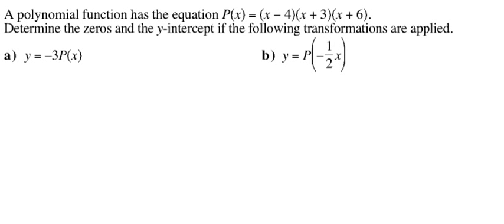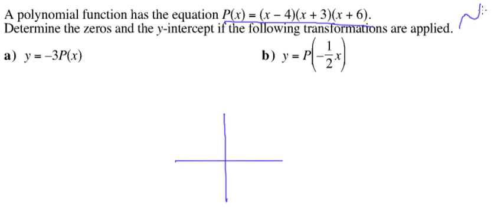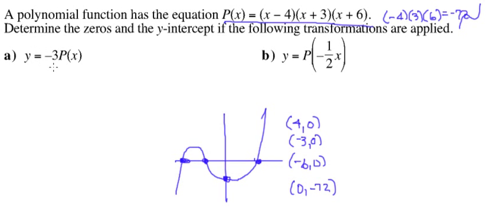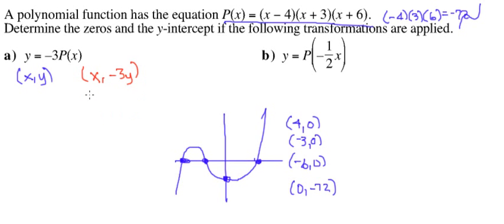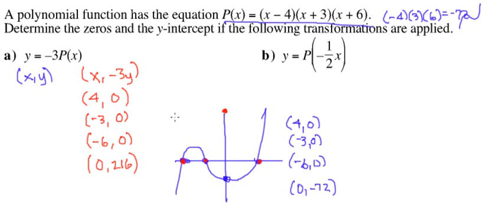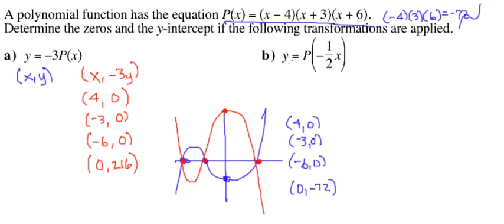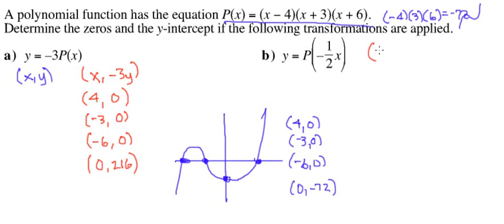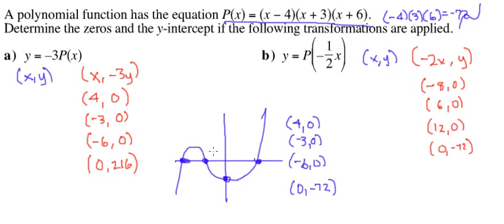1 123 4